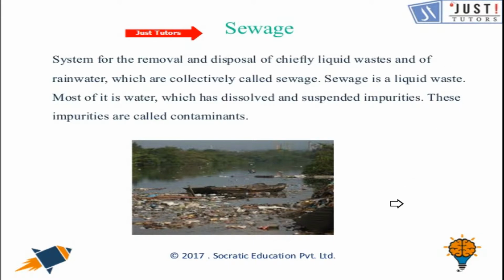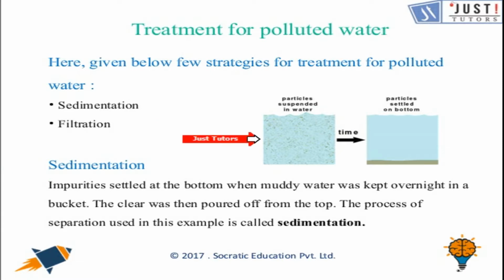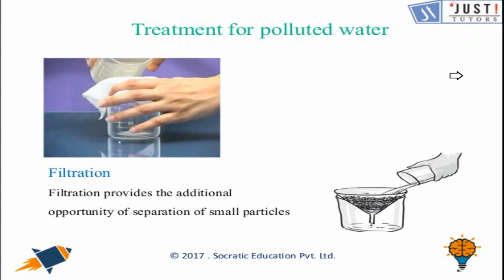Wastewater Story: Introduction